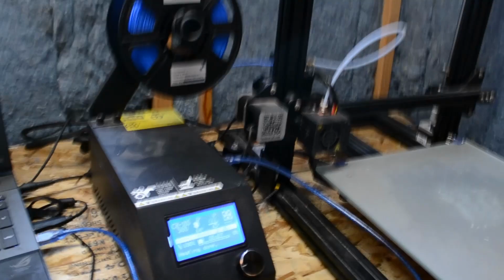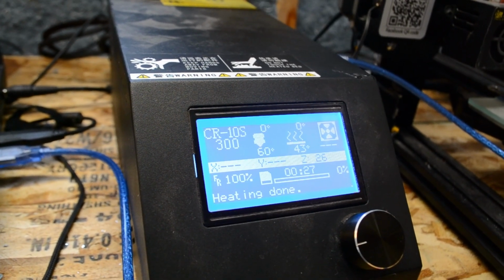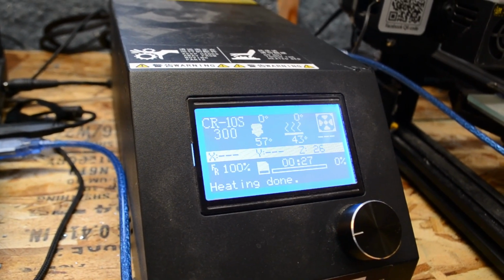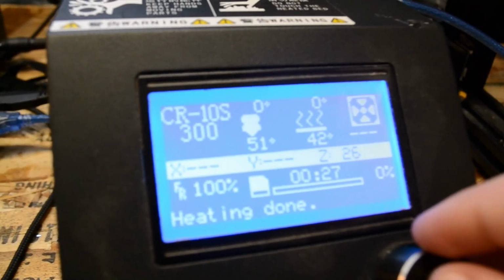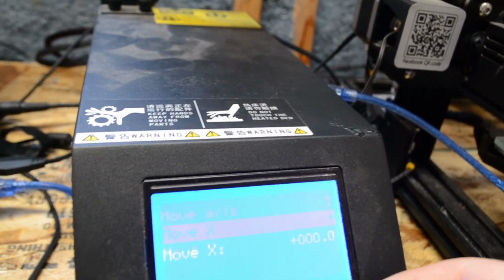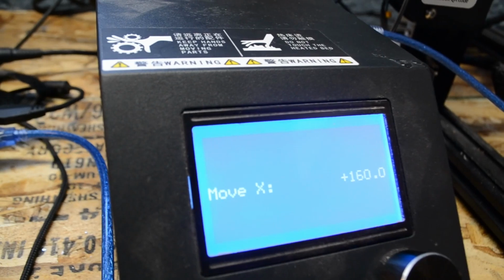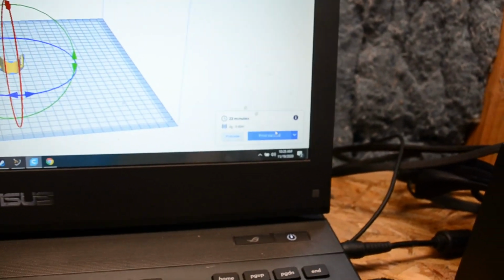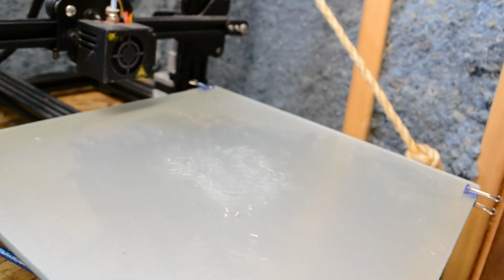Cr-10s how to print over USB (and troubleshoot guide)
today i will show you how to print over USB to your cr10/ cr-10s
and how to troubleshoot the USB connection